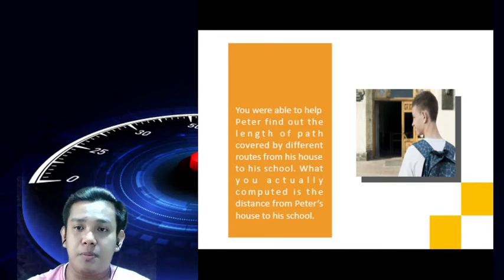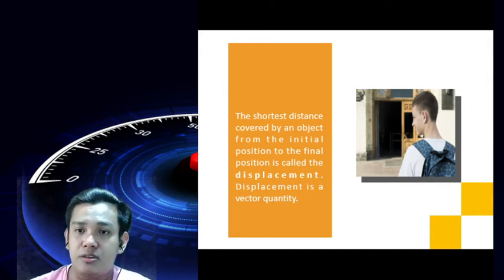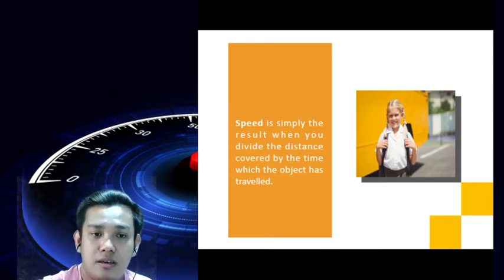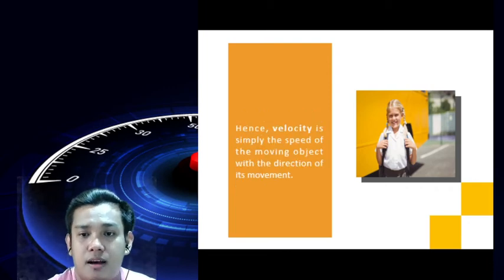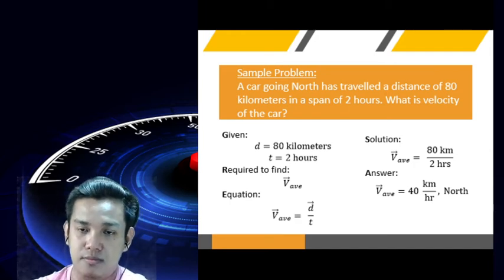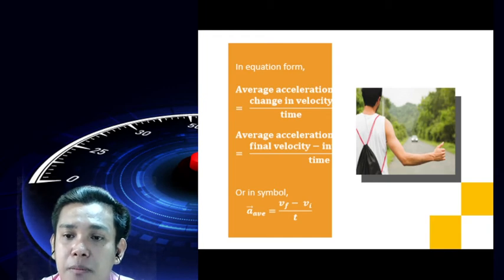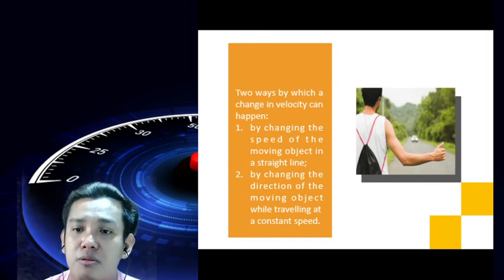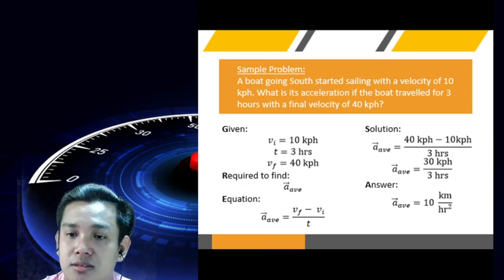Grade 7 Speed Acceleration